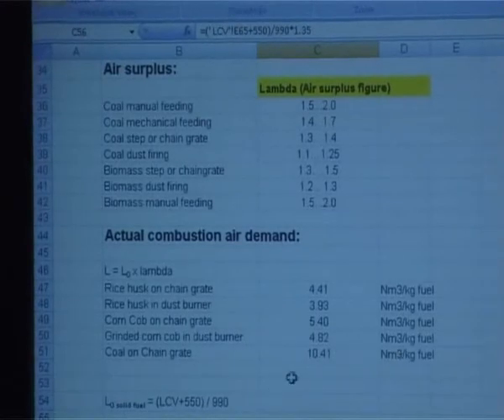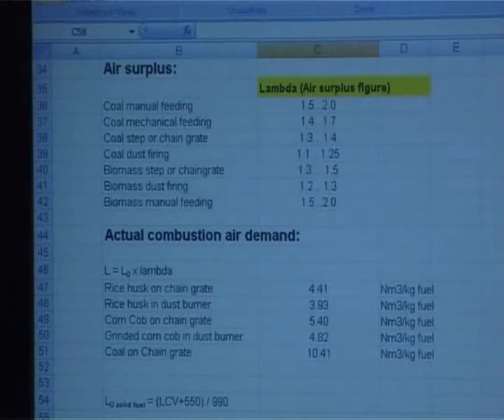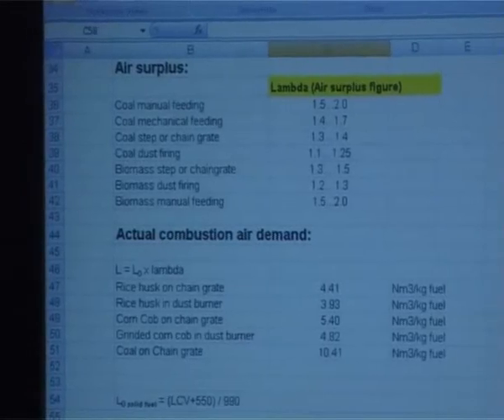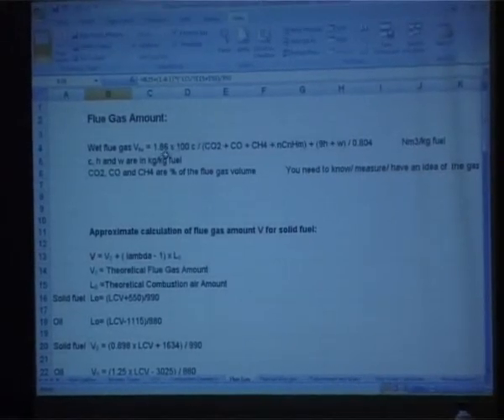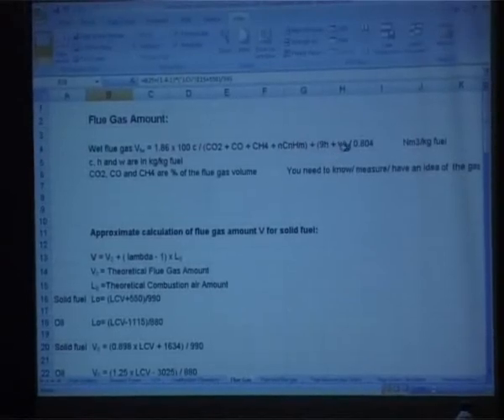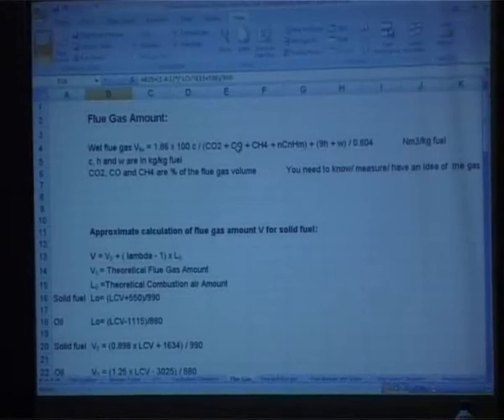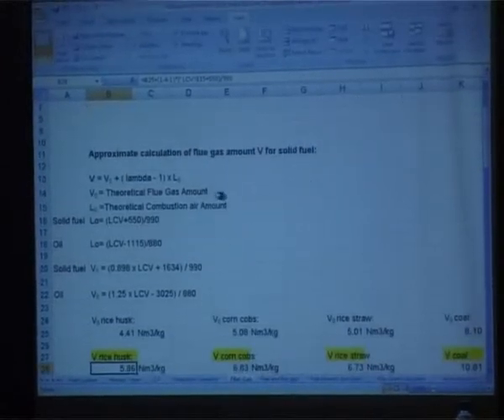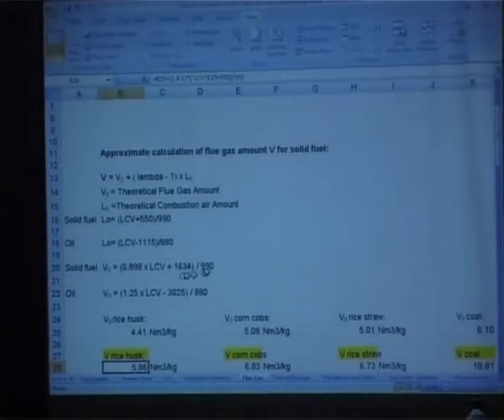Biomass Boiler Manufacturers Training09